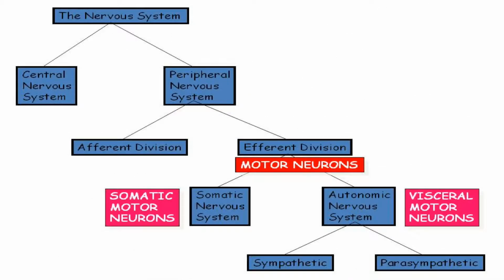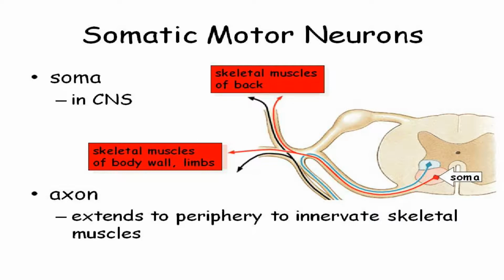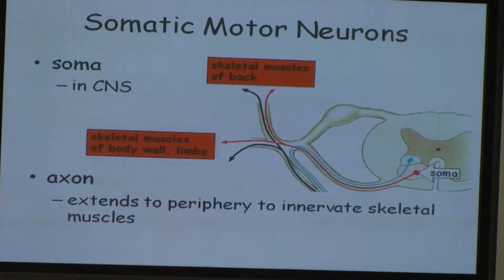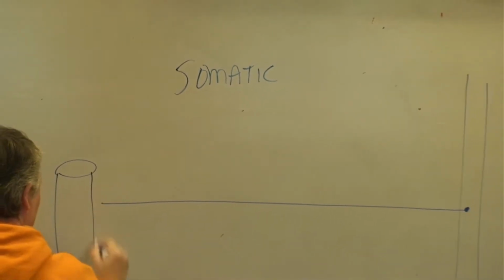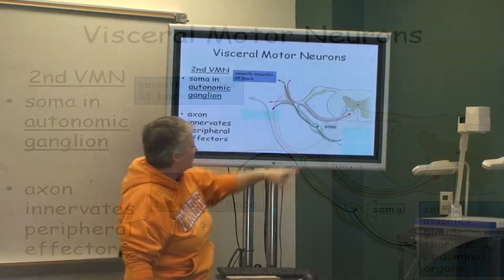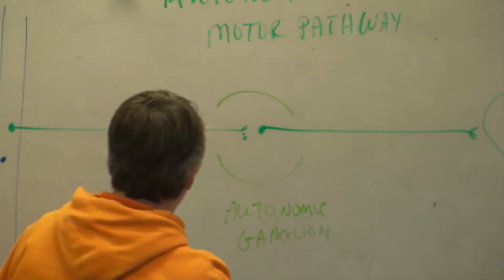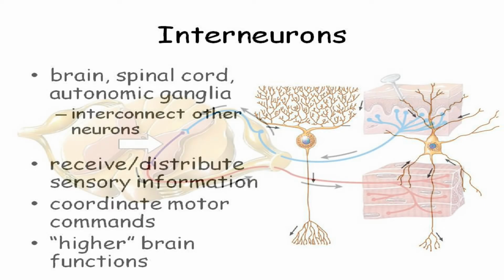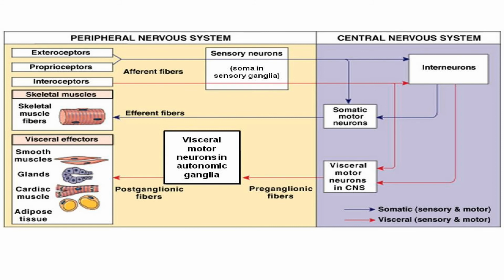NERVOUS SYSTEM CELLS - Part 3